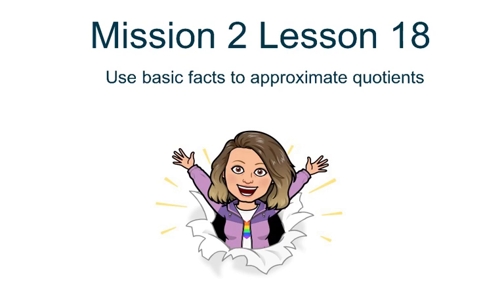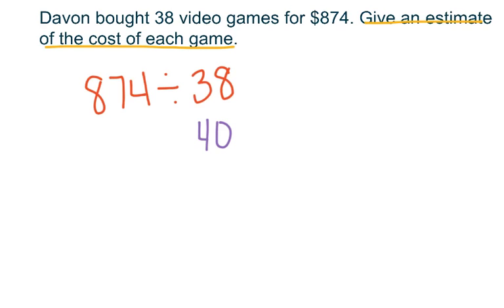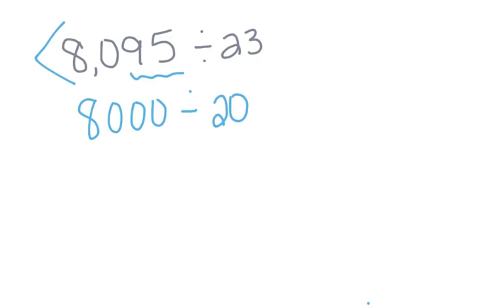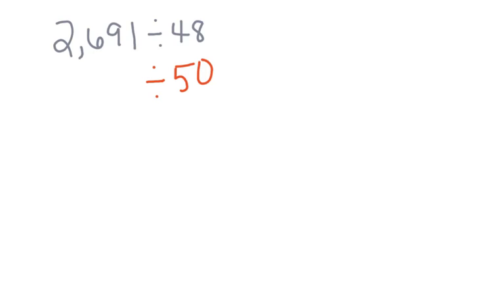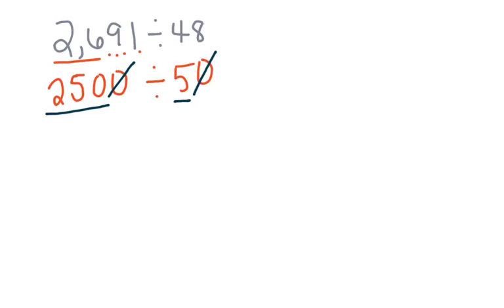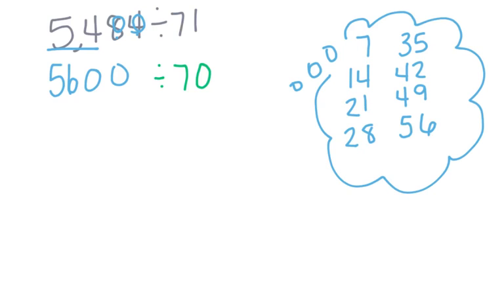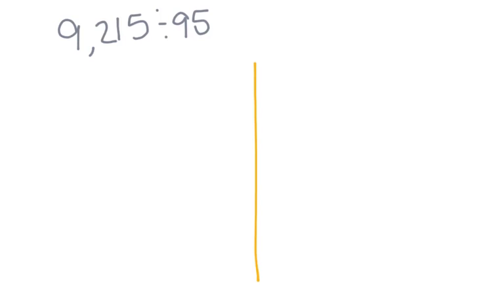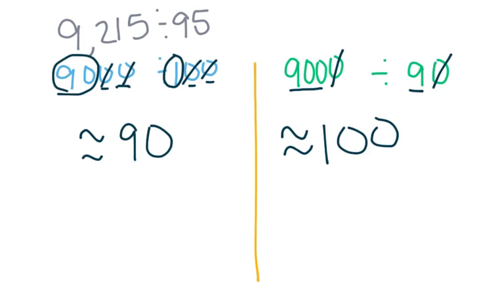Mission 2 Lesson 18